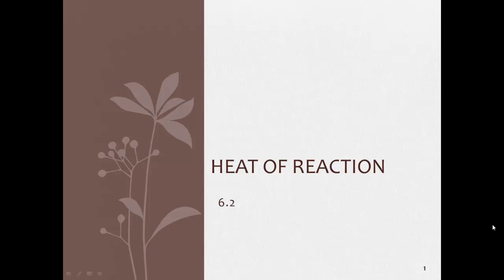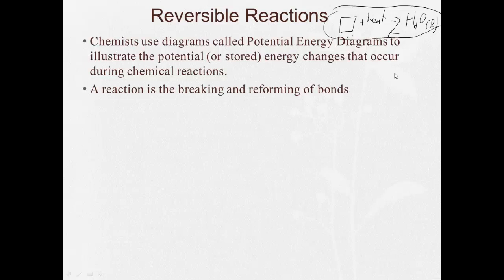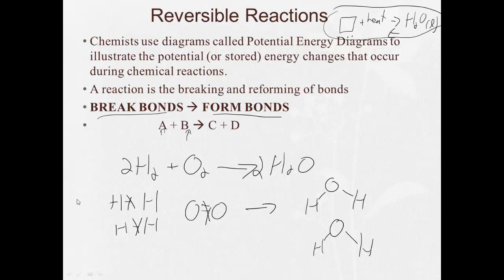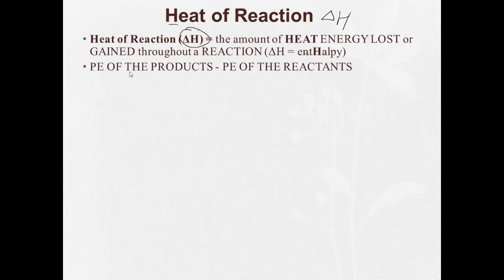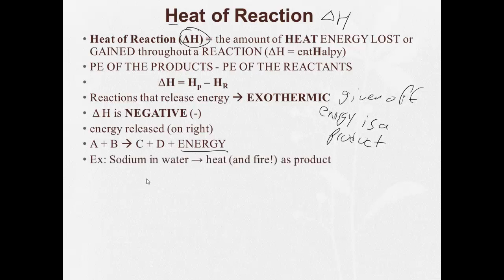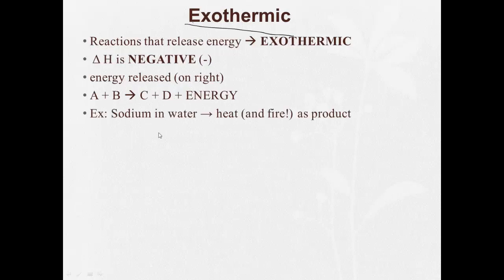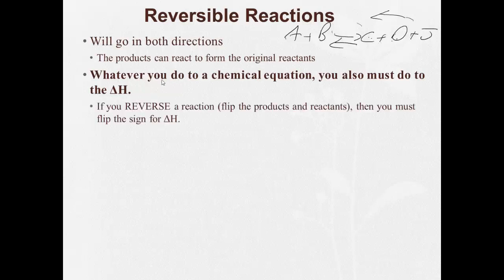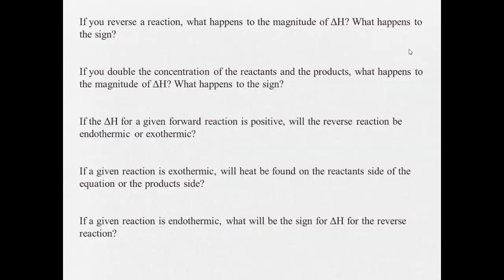6 2 Heat of Reaction